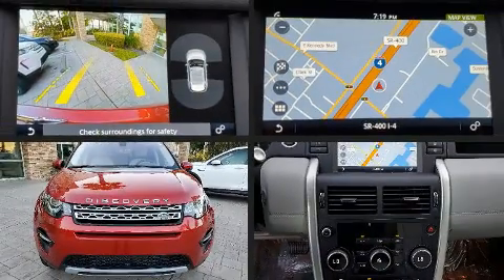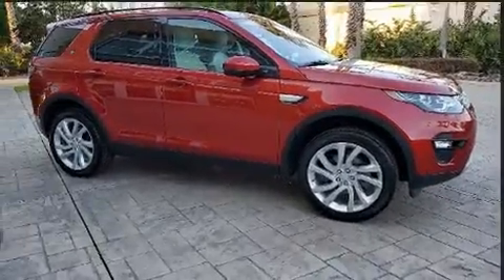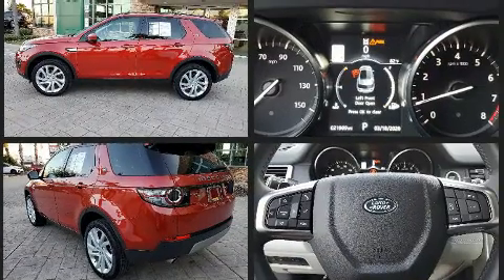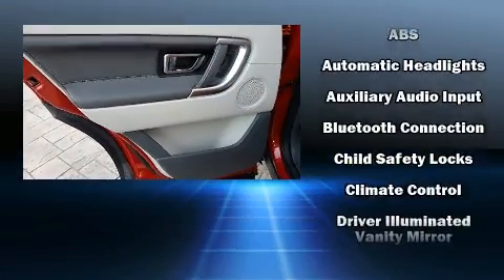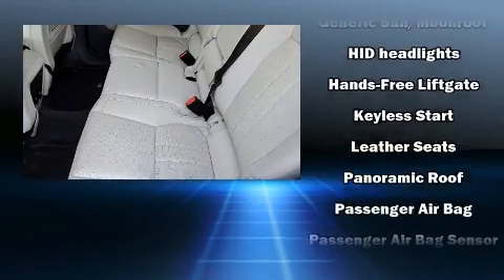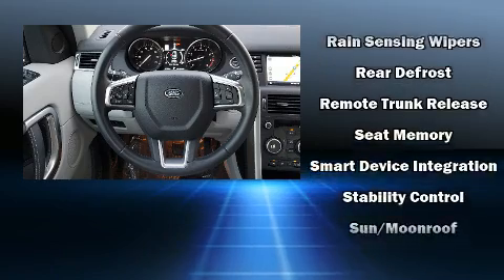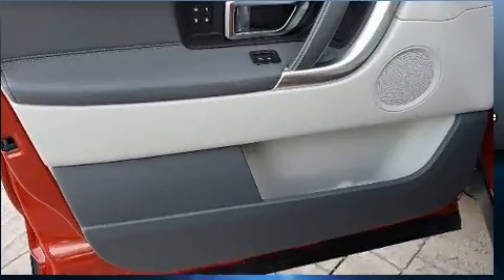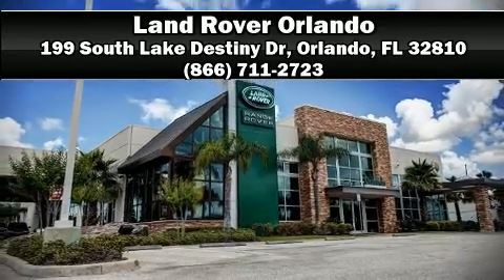2017 Land Rover Discovery Sport HSE in Orlando, FL 32810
199 South Lake Destiny Dr

You can expect a lot from the 2017 Land Rover Discovery Sport With just over 20,000 miles on the odometer, this 4 door sport utility vehicle prioritizes comfort, safety and convenience. Under the hood you'll find a 4 cylinder engine with more than 200 horsepower, and for added security, dynamic Stability Control supplements the drivetrain. A turbocharger further enhances performance, while also preserving fuel economy. All of the following features are included: 1-touch window functionality, a trip computer, power front seats, front dual-zone air conditioning, heated door mirrors, cruise control, and much more. With high intensity discharge headlights illuminating your path, you'll always appreciate maximum visibility. In the event of a rollover collision, side curtain airbags provide additional protection for outboard seated passengers. This vehicle has achieved Certified Pre-Owned status, by passing a comprehensive certification process. You will have a pleasant shopping experience that is fun, informative, and never high pressured. Please don't hesitate to give us a call.